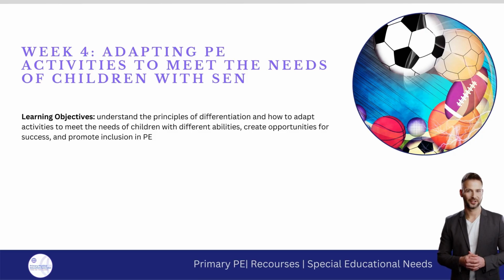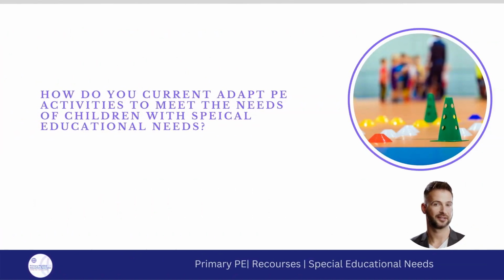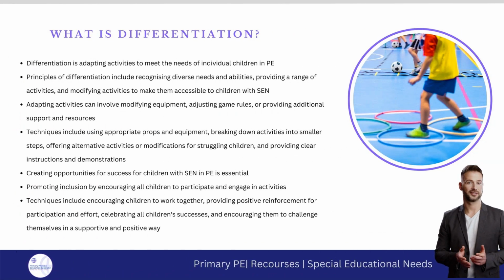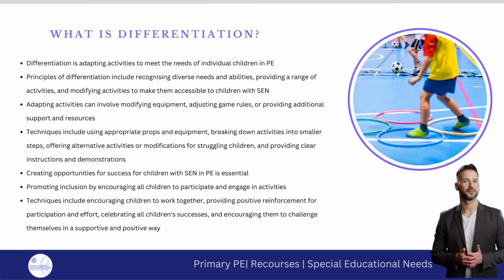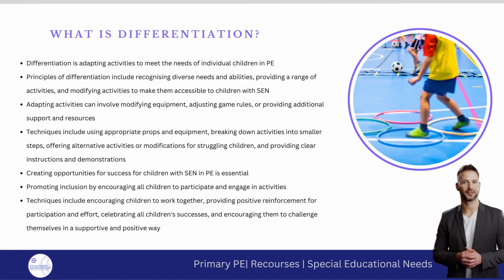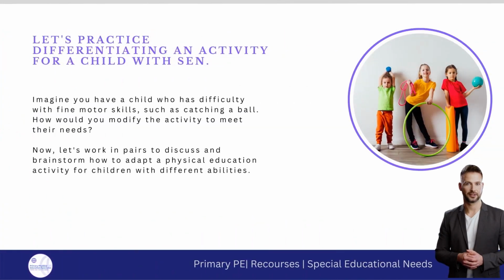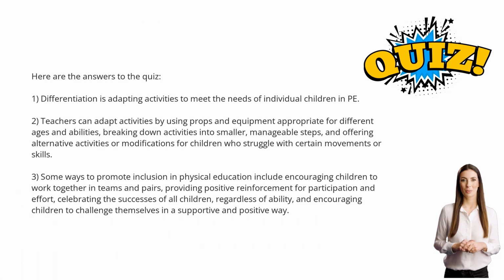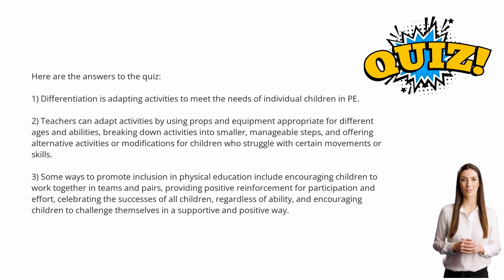Week 4: Adapting PE Activities to Meet the Needs of Children with Special Educational Needs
This week, we will focus on adapting physical education activities to meet the needs of children with special educational needs (SEN). We will cover the principles of differentiation and explore how to apply them in the PE setting. Teachers will learn how to adapt activities to meet the needs of children with different abilities, creating opportunities for success and promoting inclusion. We will also discuss the importance of encouraging children to work at their own pace and how to challenge them in a supportive way. By the end of the week, teachers will have a toolbox of strategies to help them adapt and differentiate activities for children with SEN in their physical education classes.

Looking for exceptional resources to support your Special Educational Needs (SEN) students in physical education? Look no further! Discover our extensive collection of lesson plans and schemes of work designed specifically for children with SEN, aimed at building their physical skills and boosting their confidence.

At Primary Physical Education, we are committed to providing educators with the tools they need to create inclusive and engaging learning environments. Our comprehensive resources cater specifically to the unique needs of children with SEN, empowering them to develop their physical skills and thrive in physical education.

🔹 Learn more about us: primaryphysicaleducation.co.uk
🔹 Access our wide range of Lesson Plans: primaryphysicaleducation.co.uk/lessonplans
🔹 Engage with our insightful Podcast: primaryphysicaleducation.co.uk/podcast
🔹 Show your passion with our PE Teacher clothing: primaryphysicaleducation.co.uk/pe-teacher-clothing
🔹 Enjoy our Free Courses for professional development: primaryphysicaleducation.co.uk/12weekcourse
🔹 Stay organized with our Teacher and Student Planners: primaryphysicaleducation.co.uk/planners

Join our mission to empower students with special educational needs through innovative resources and support. Enhance your teaching experience and make a lasting impact on your students' physical development and confidence. 💪🎓